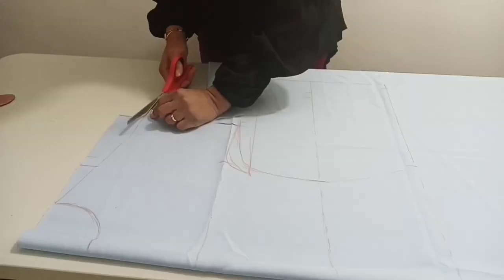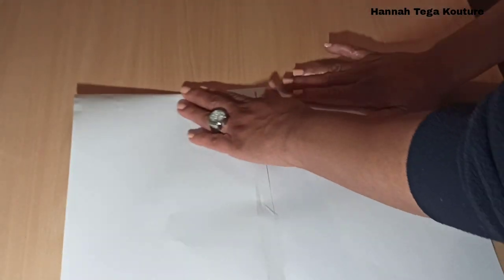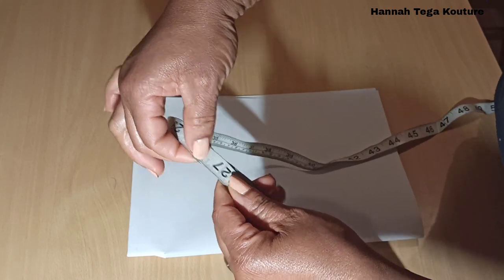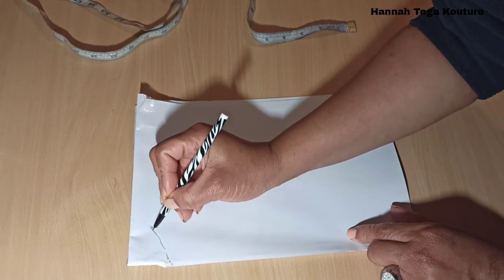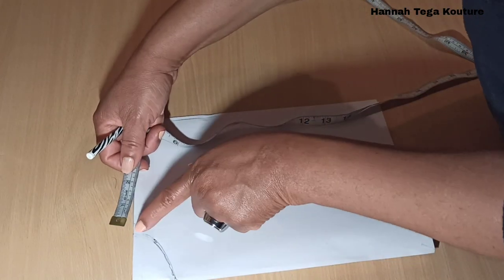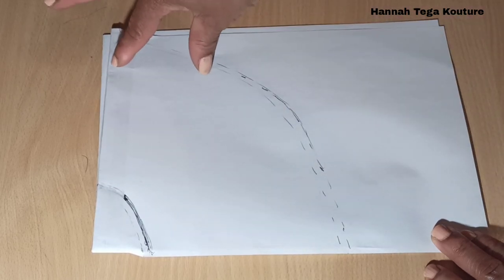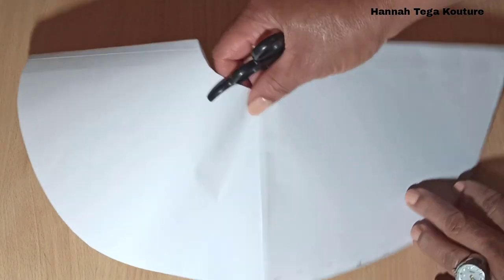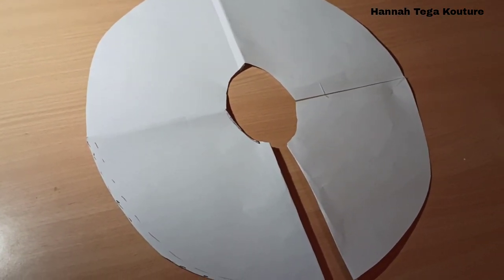How To Cut a Full 360 Degrees Circle Skirt | Flare Skirt Tutorial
Easy Diy Beginner Friendly 360° Circle Skirt